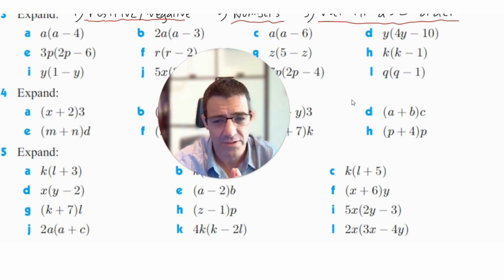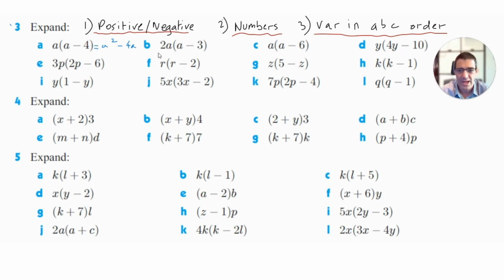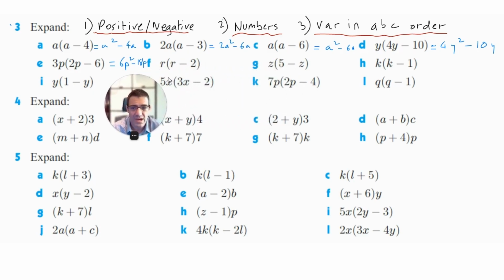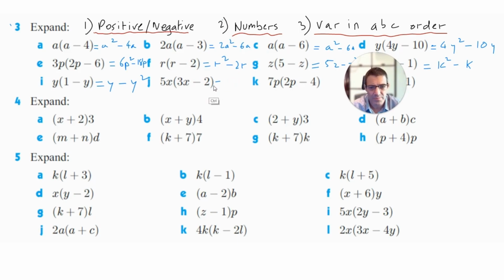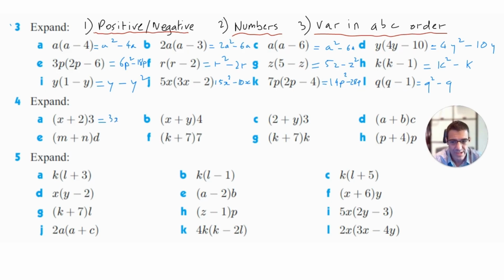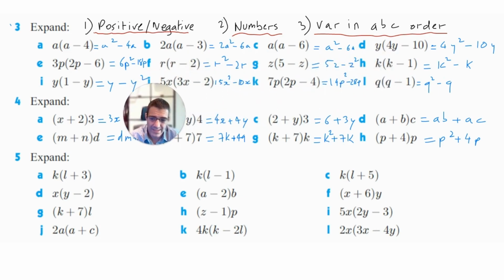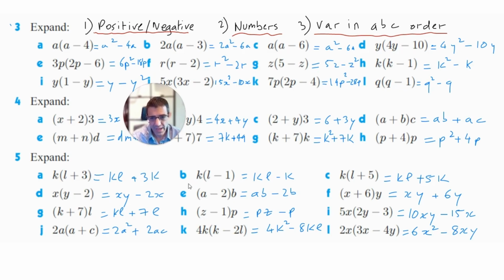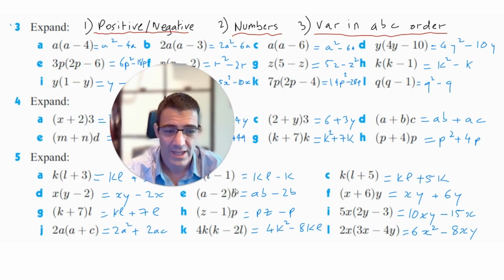EXPANDING BRACKETS | GRADE 7 | MATHEMAGIC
In this video 🎞 we learn to EXPAND BRACKETS

🟢 remember EXPANDING simply means MULTIPLYING

So we need to MULTIPLY the brackets by the quantity OUTSIDE the bracket. We call this DISTRIBUTING 😃

Say:

3 ( X - 4 ) = 3X - 12

It is 3 times X and 3 times -4